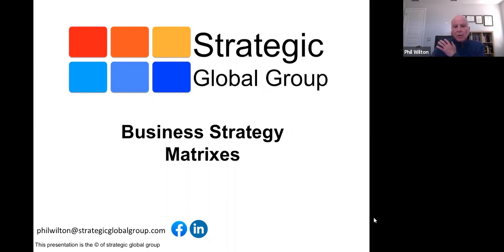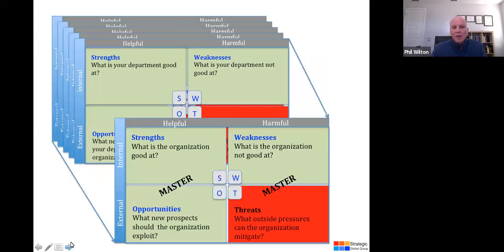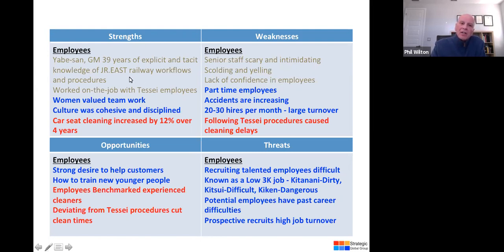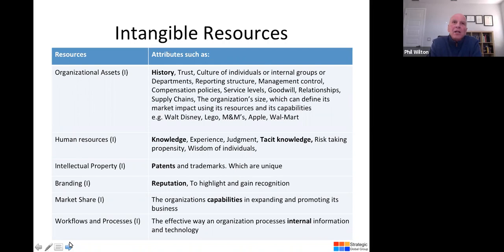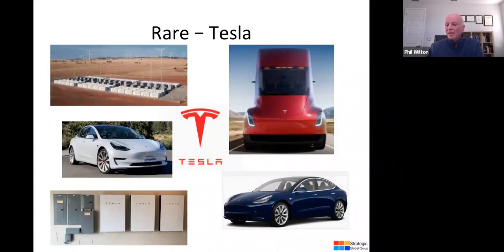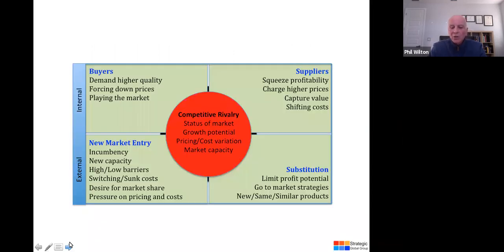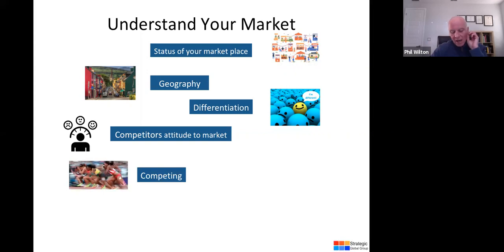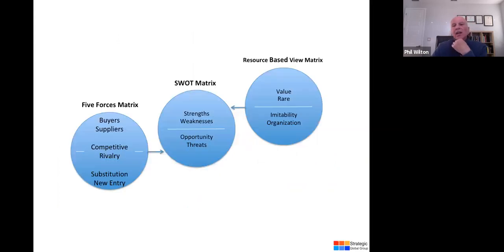Business Strategy Matrices presented by Phil Wilton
Funded by the U.S. Economic Development Administration, the New Mexico Rainforest University Center provides training and technical assistance in eCommerce and entrepreneurial topics to students & community members throughout the state of New Mexico. On February 22, 2021, Phil Wilton presented "Business Strategy Matrixes."